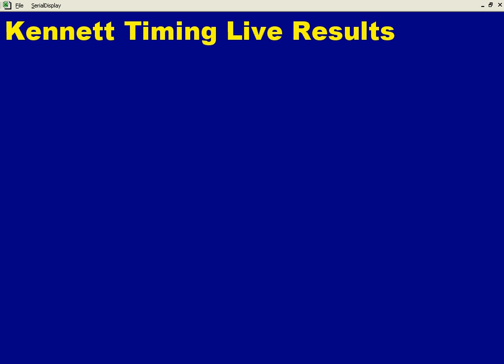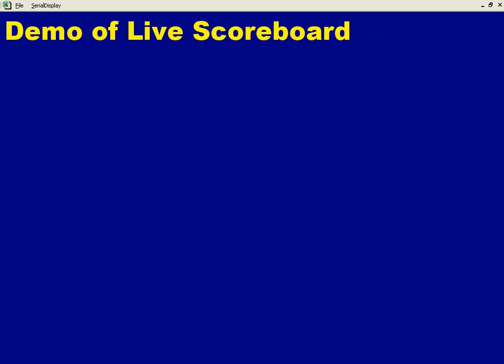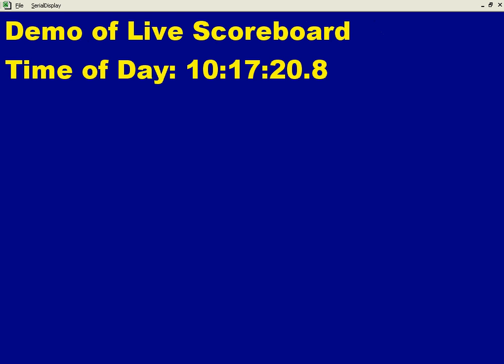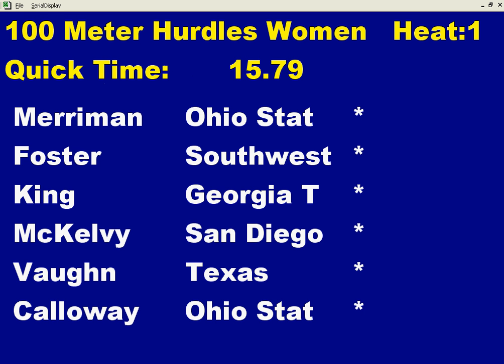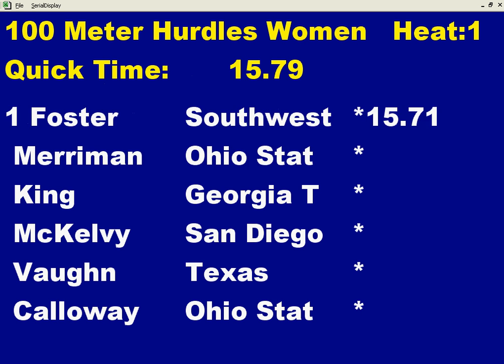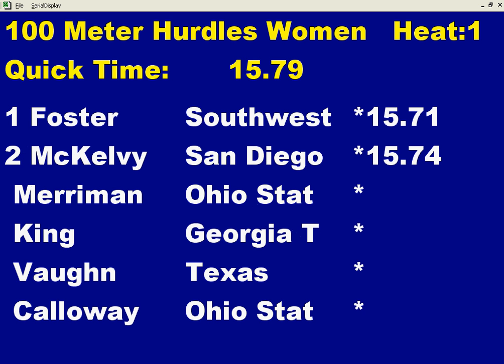Display FinishLynx Data Live in Excel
This program uses Excel to display real-time rs232 (serial) data from FinishLynx.  Excel is formatted with a simple interface and reads "live" data sent from FnishLynx such as running time, time of day, event headers, start list and results.  While it looks simple it took many hours of programming to figure this all out.